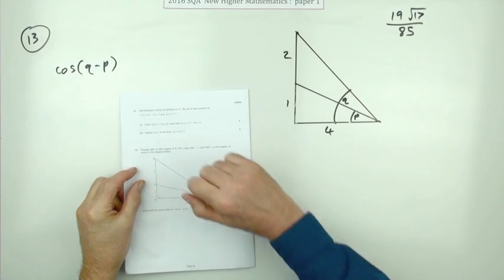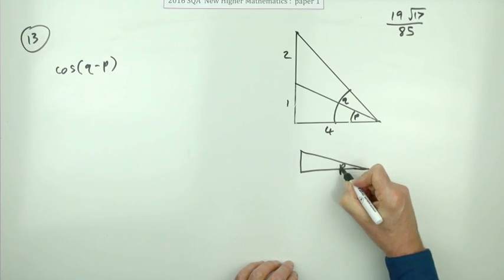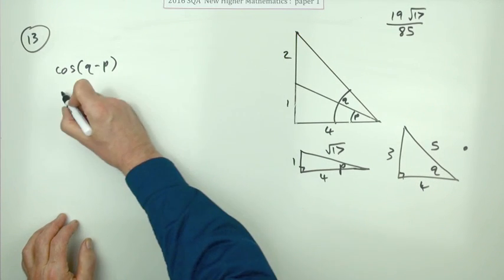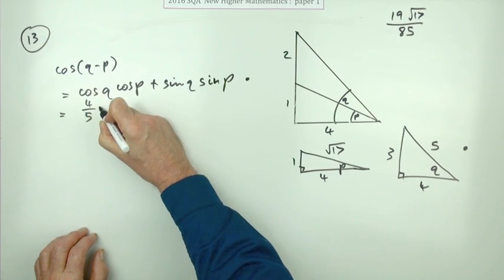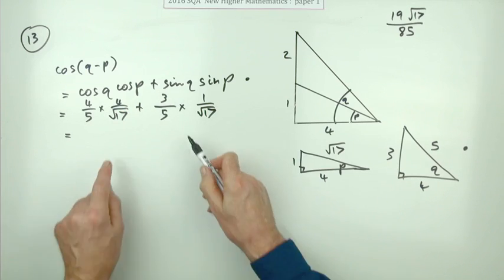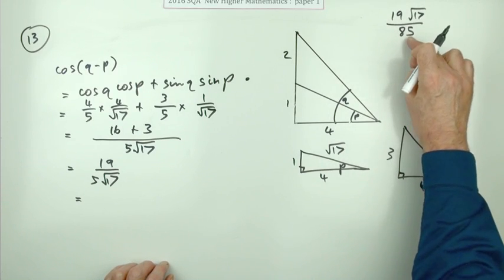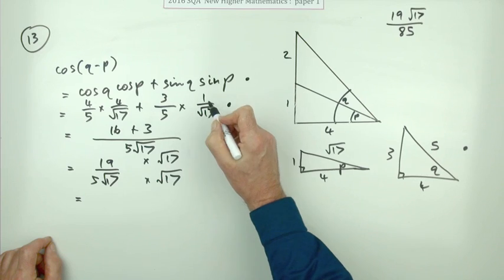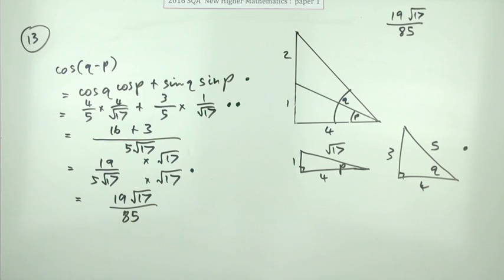2016 SQA Higher Mathematics Paper 1: 13 Addition formulae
Demonstrate the exact value of the cosine of the difference of two angles.